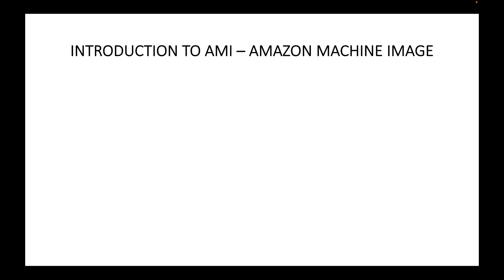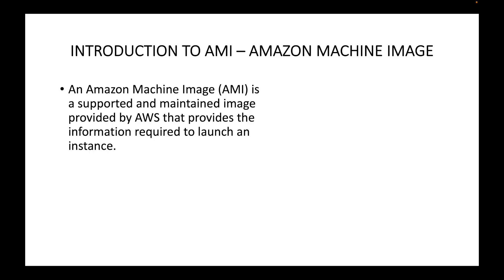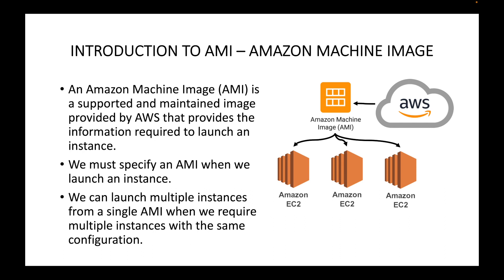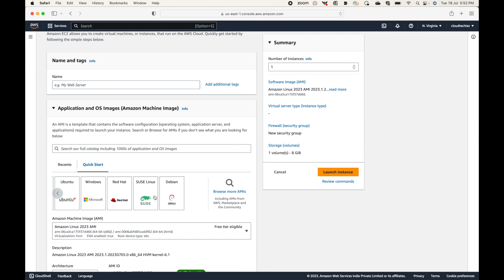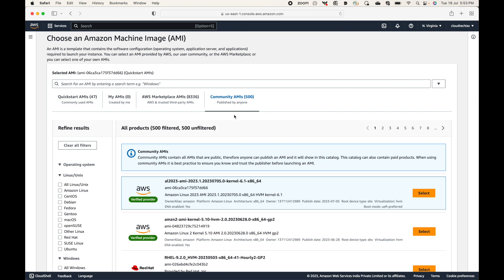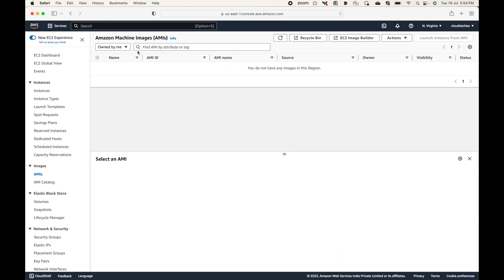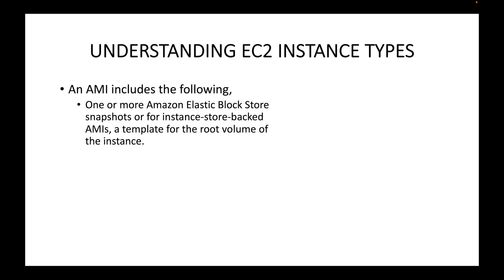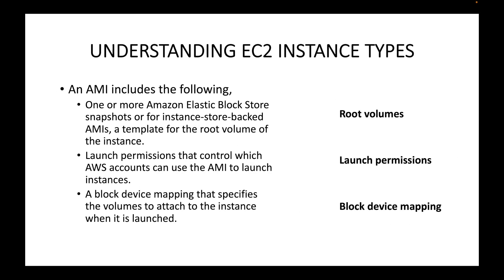AWS | Episode 37 | Introduction to AMI | Understanding AMI (Amazon Machine Image)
Hello,

In this session, we will look at an introduction and get an understanding on AMIs. AMI stands for Amazon Machine Image and we can use this to specify which Operating System we want for the virtual machine that we are launching using the EC2 service. We can use the AMI to launch as many instances as we want from one single AMI and also as many different instances from different AMIs.

Happy learning!!